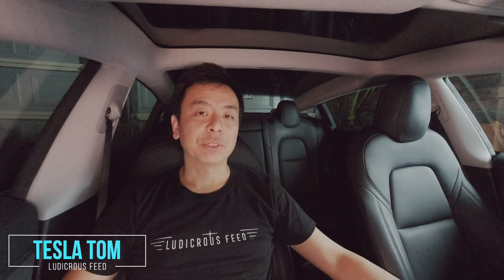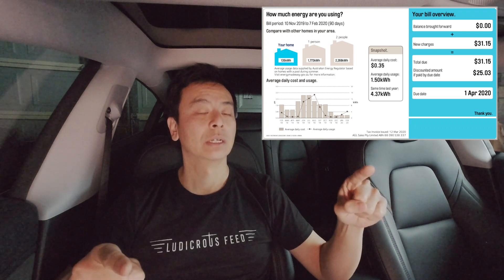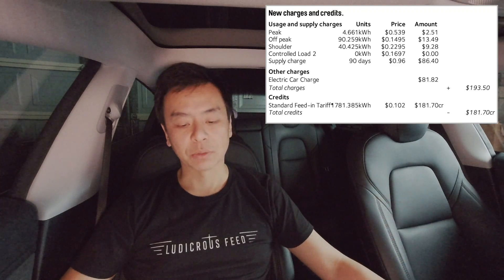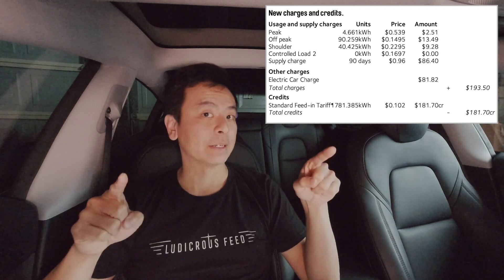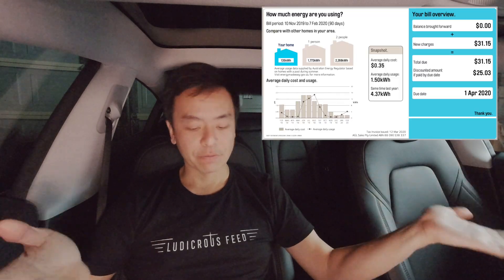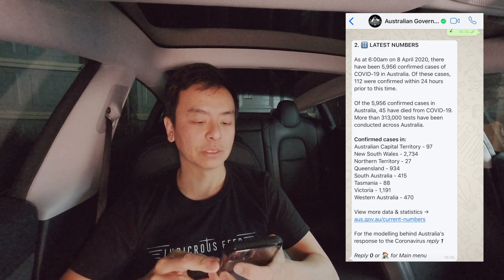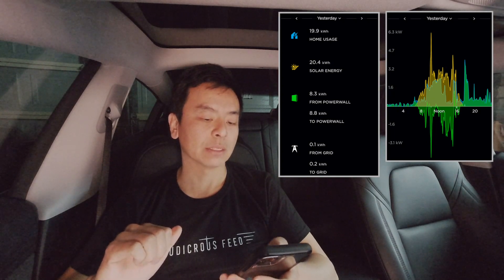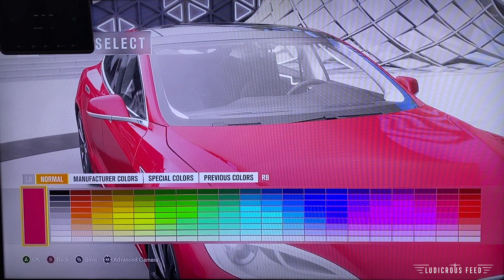Tesla PowerWall 2 Power Bill Breakdown Summer 2019-20 | Ludicrous Feed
Tesla PowerWall 2 Power Bill Breakdown from Australian Summer 2019-20 | Ludicrous Feed | Tesla Tom